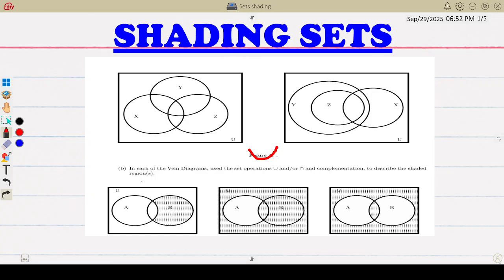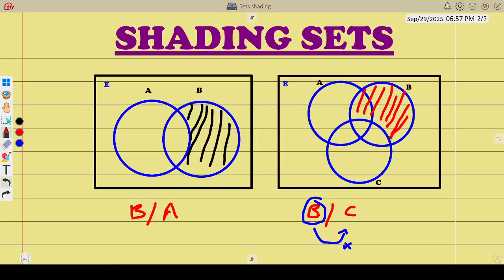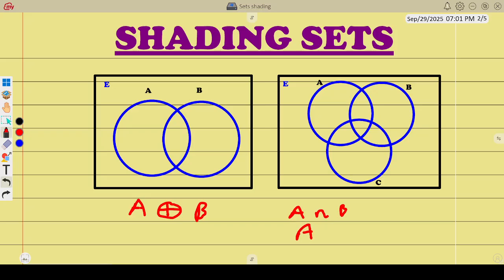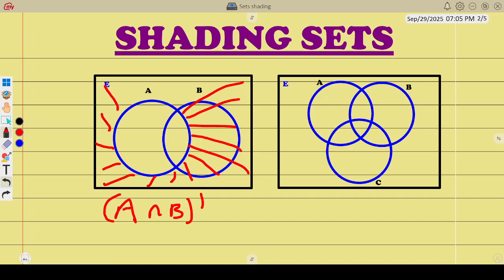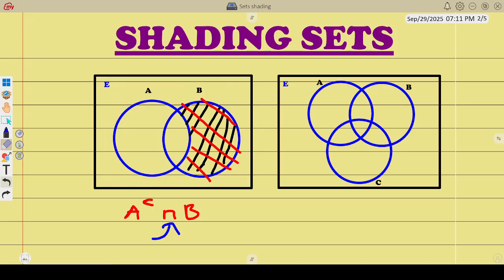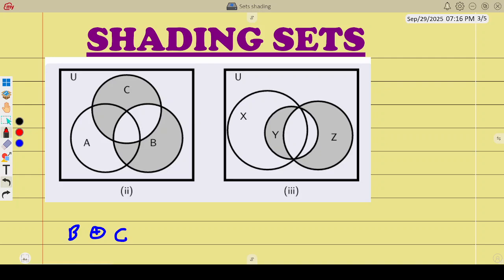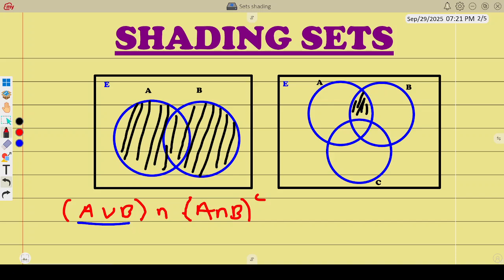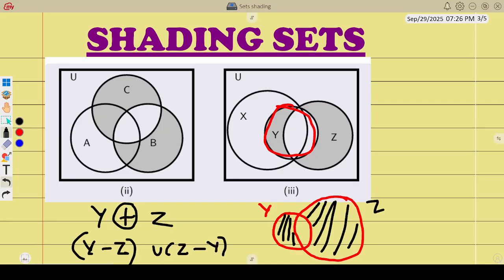How to Shade Sets I Set Theory